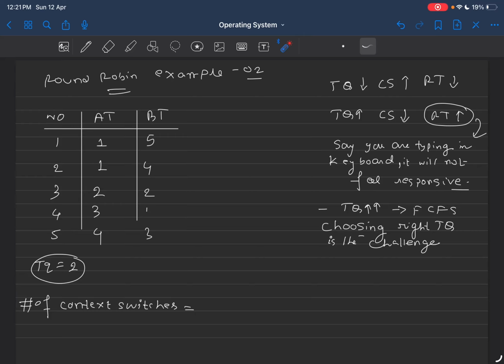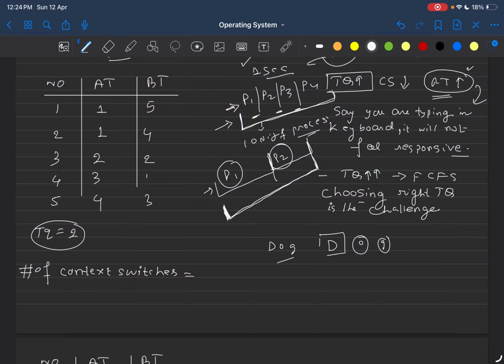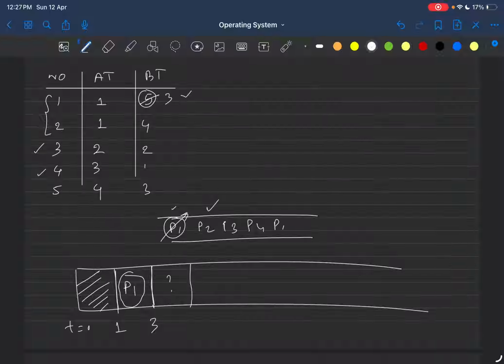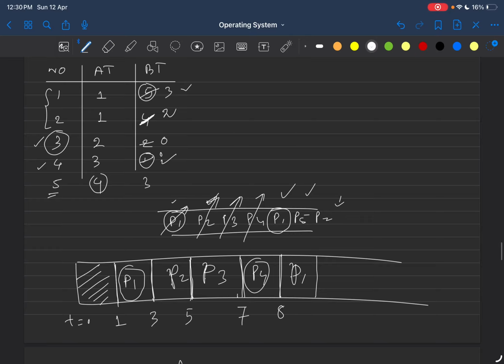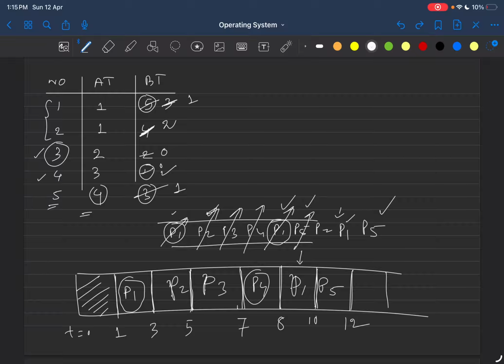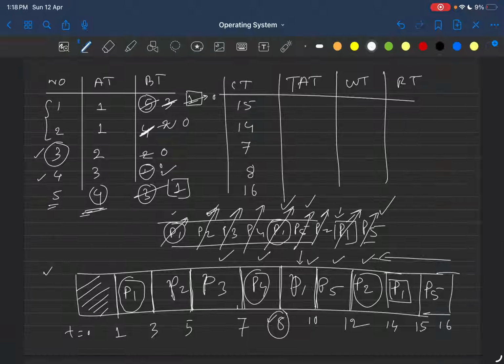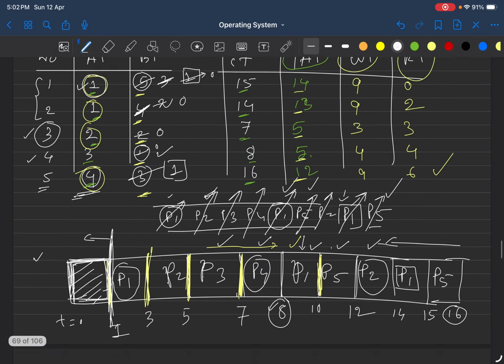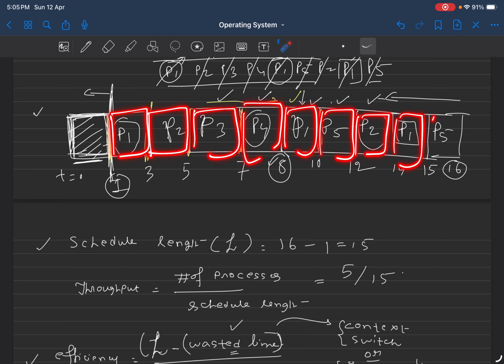Round Robin algorithm Example 02 | Lecture 19| Operating System | GATE 2027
0:00 – How Time Quantum (TQ) affects context switching and response time.

2:46 – Step-by-step construction of a Gantt chart

12:50 – Schedule length, throughput, and CPU efficiency